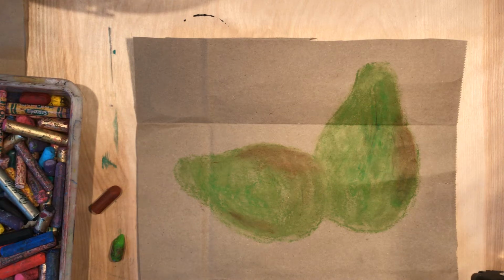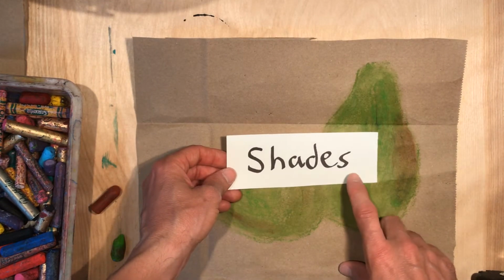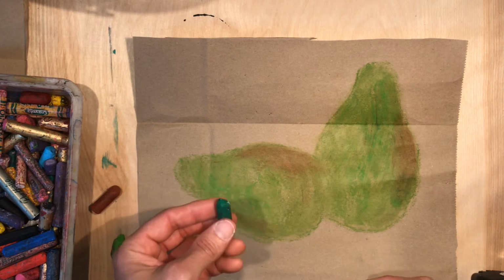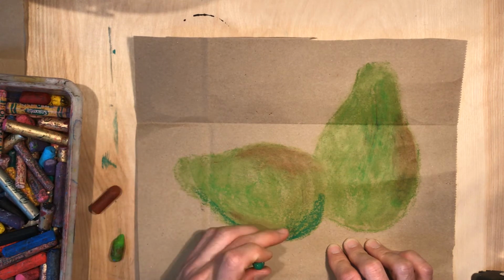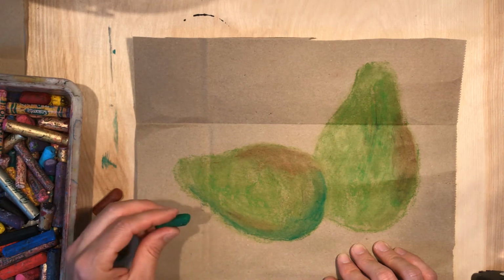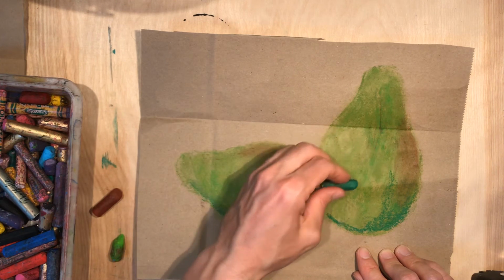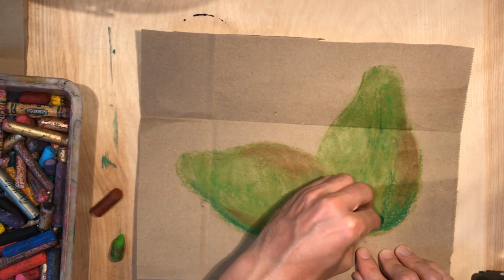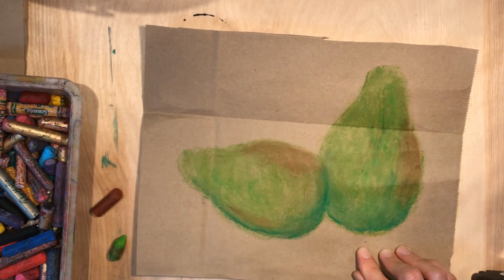Pear Drawing 4